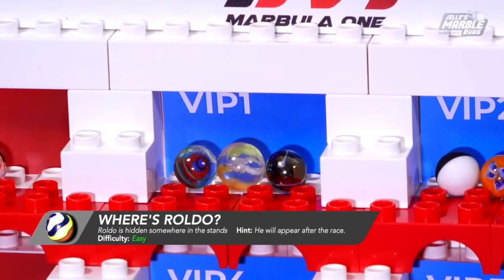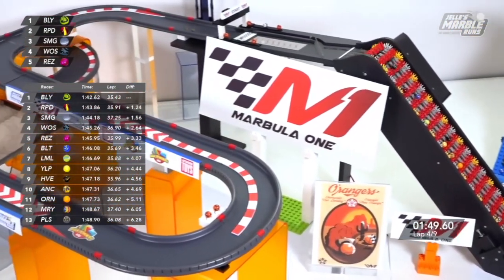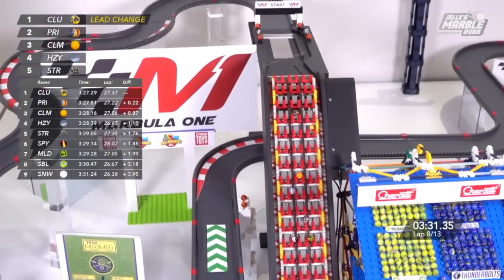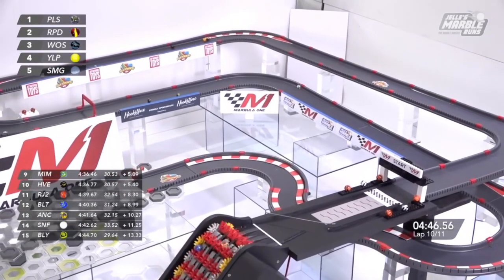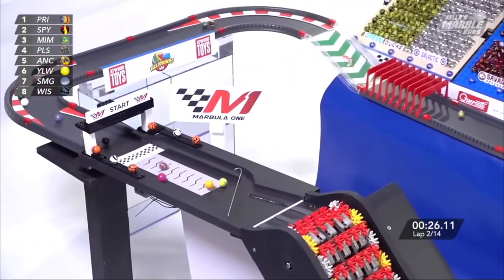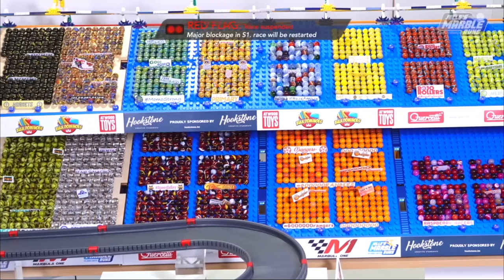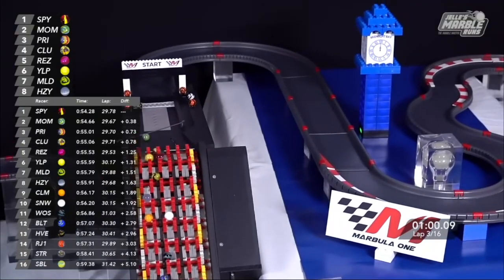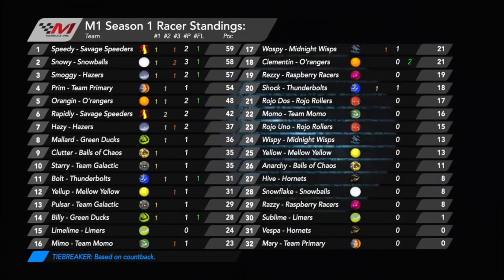Marbula One Season 1 All Races in My Commentary